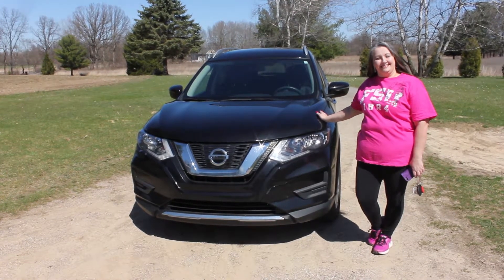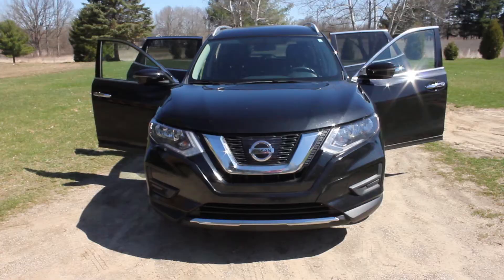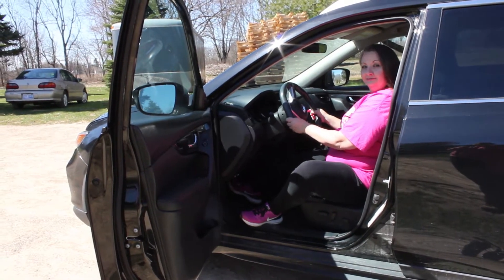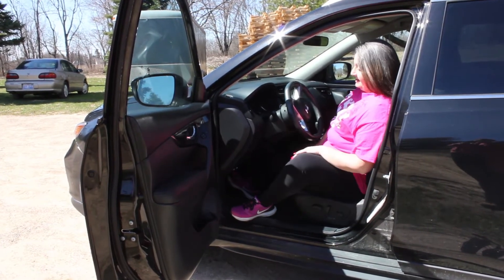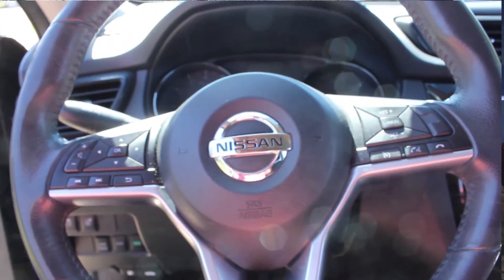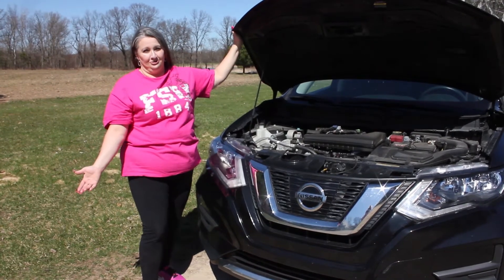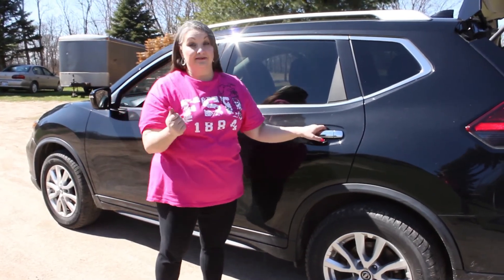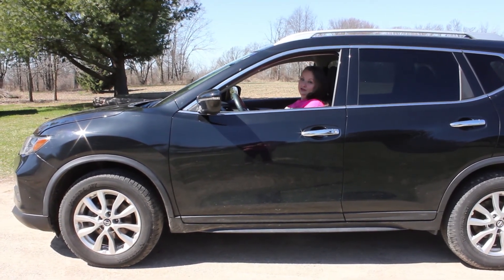College Kids Cars - Mom Edition: 2017 Nissan Rogue